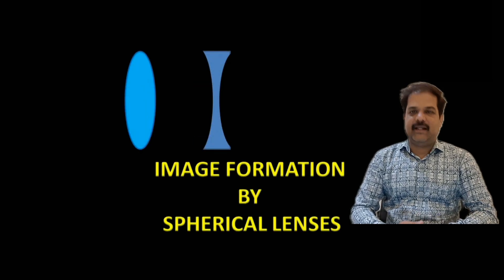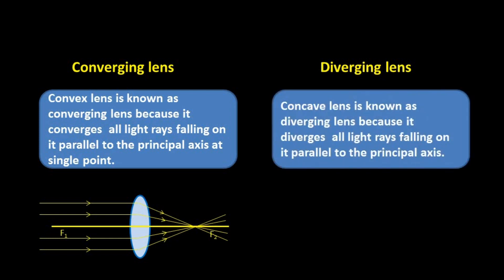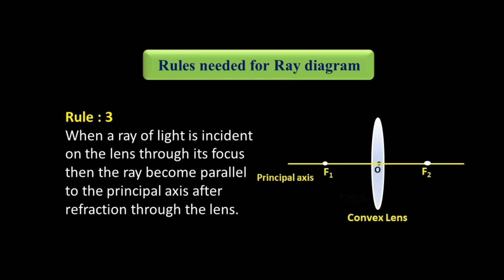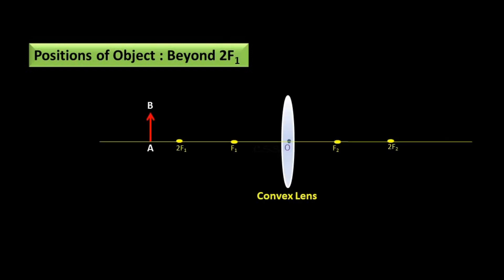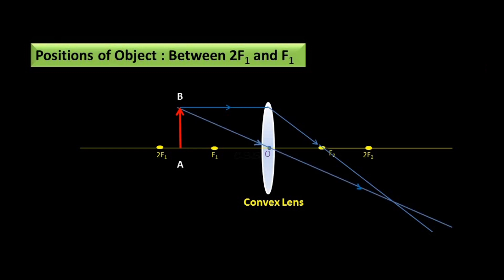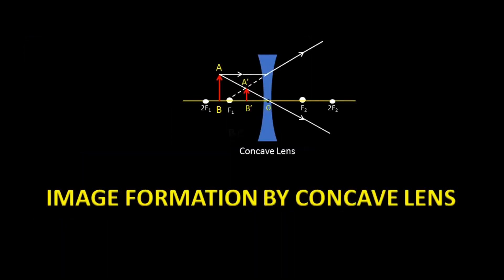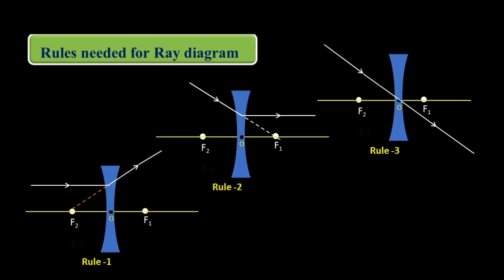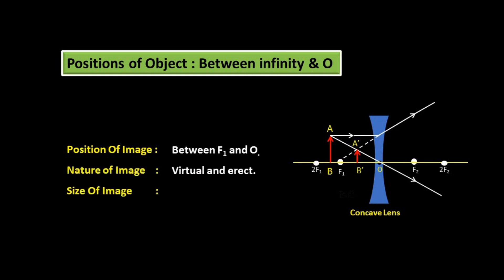Image Formation By Spherical Lenses| Convex Lens | Concave Lens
In this video :
Image Formation By Spherical Lenses
 Convex Lens and Concave Lens
Topic : Image Formation By Spherical lenses
 What is spherical lens
 Types of spherical lenses : Convex lens , Concave Lens
 Converging lens
 Diverging lens
 Rules needed for image formation by convex lens
 Rules needed for image formation by concave lens
 Image formation by convex lens and properties of image.
 Image formation by concave lens and properties of image.